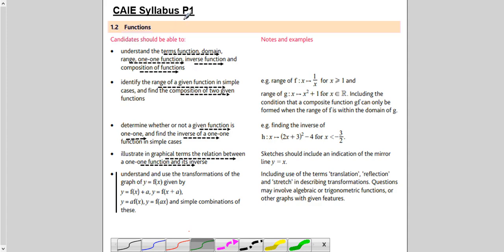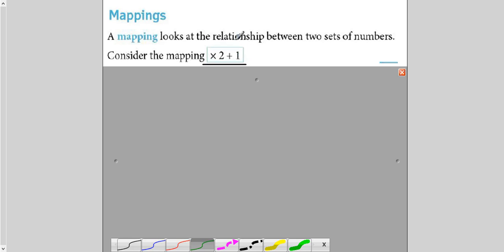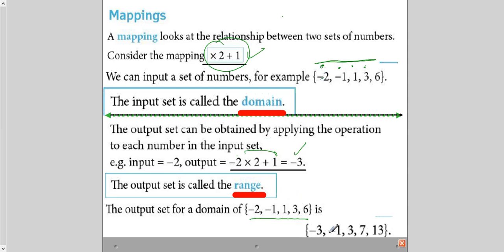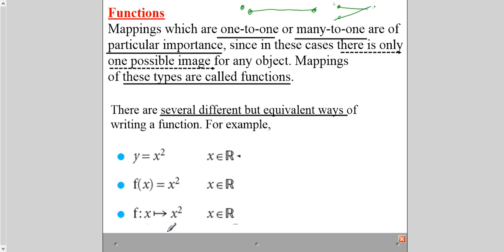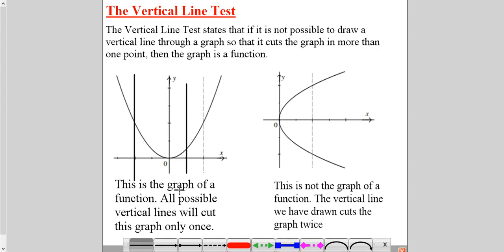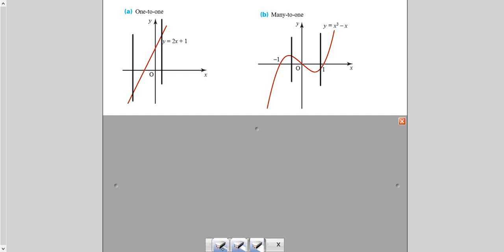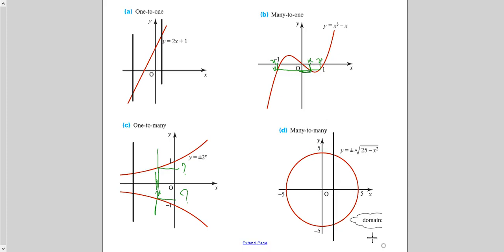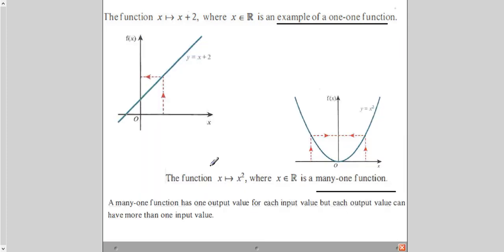TKMaths O Level Add Maths and AS level Maths - Function video 1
Link of video 2

video 3

video 4

video 5